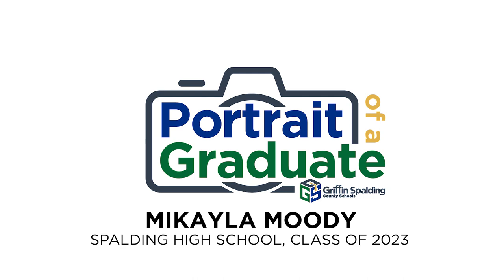GSCS Portrait of a Graduate Series - Mikayla Moody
Check out this video highlighting Spalding High School Class of 2023 Graduate Mikayla Moody.